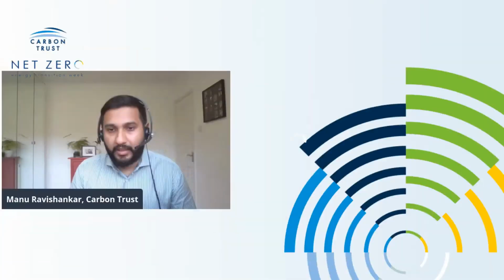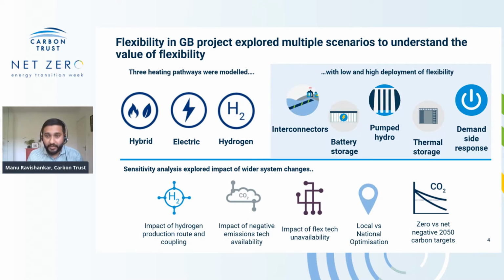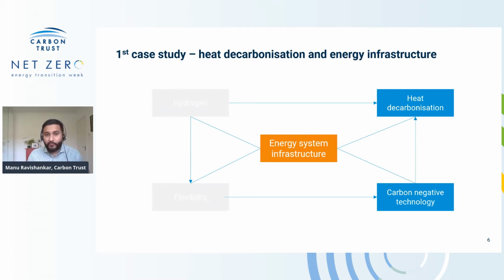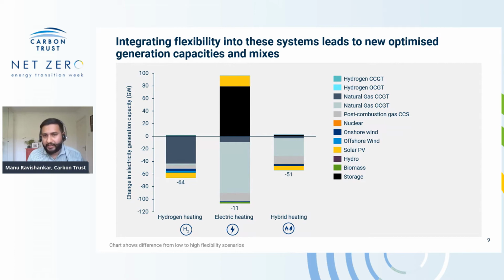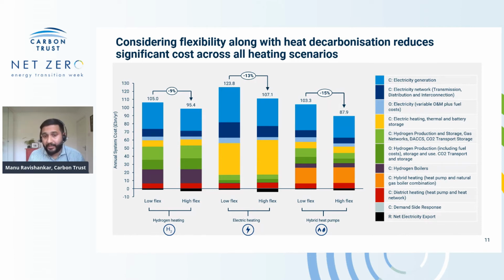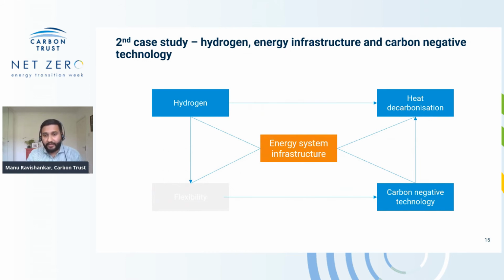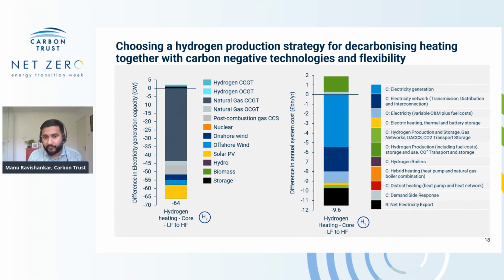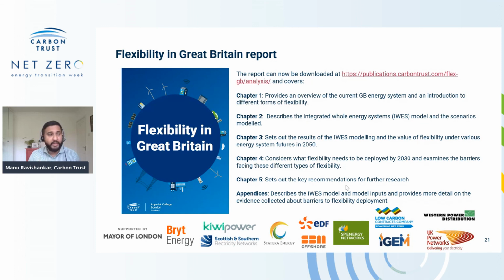Net Zero Energy Transition Week - Day 3 - Whole system approach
Day 3 of the Carbon Trust Net Zero Energy Transition Week.

This session will explore what is to be gained from a whole-system deployment of flexibility? How can interlinked networks help support a much bigger electricity grid with the electricity system carrying far more power and with linked systems - transport/mobility, heat, industry - working in concert?

To find out more about the Flexibility in Great Britain project,